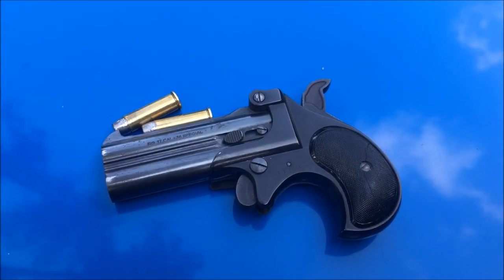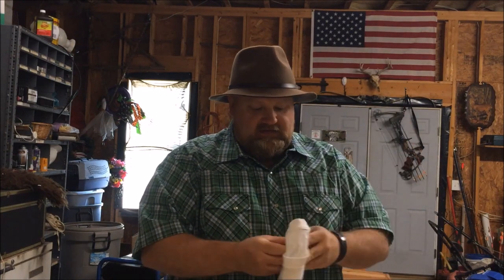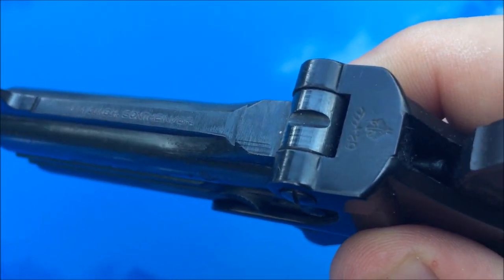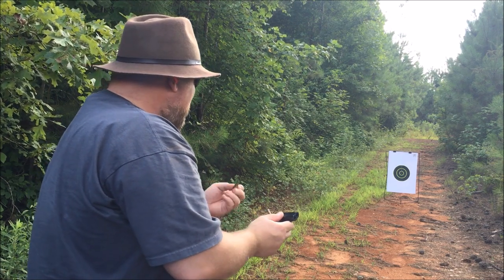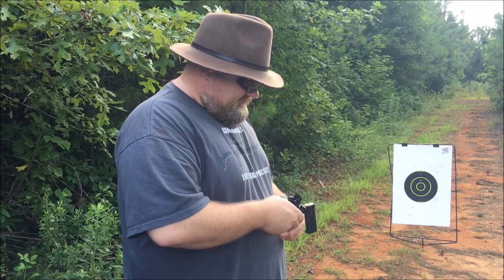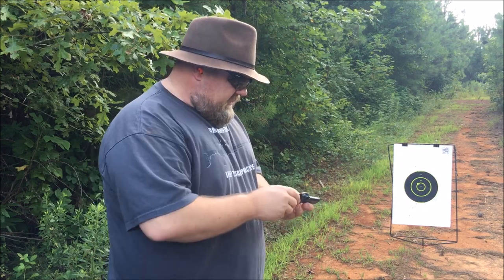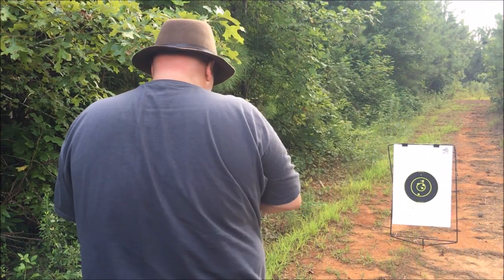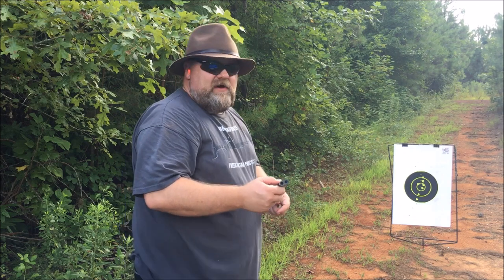38 Special Derringer Rohm F.I.E RG 17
Made in Germany .38 Special Derringer. Shooting some reloads 158 gr over 5 grains of CFE Pistol. ENJOY!